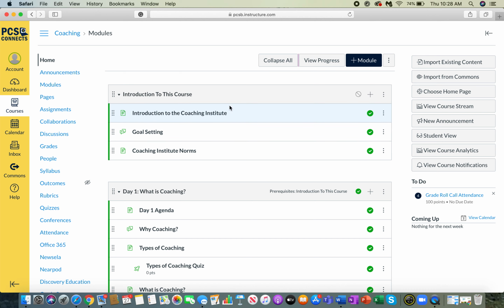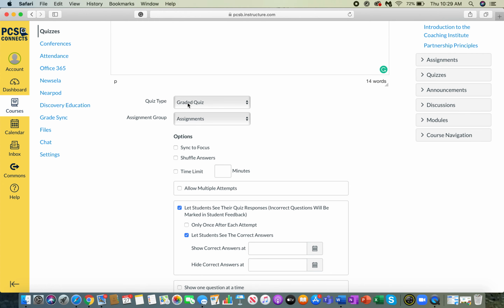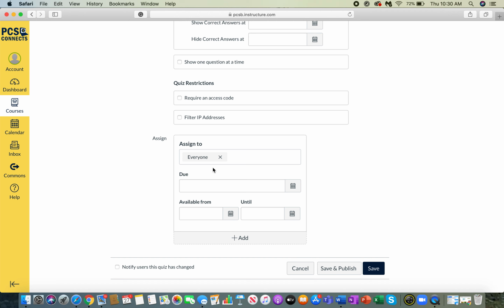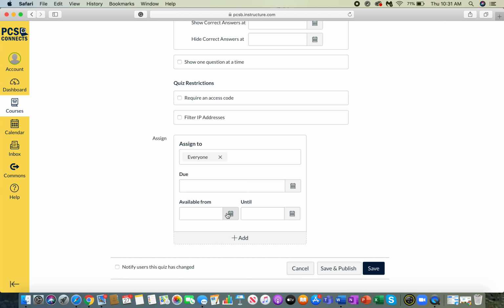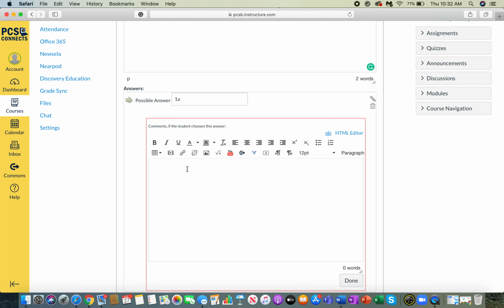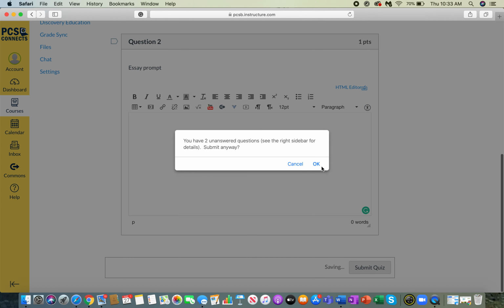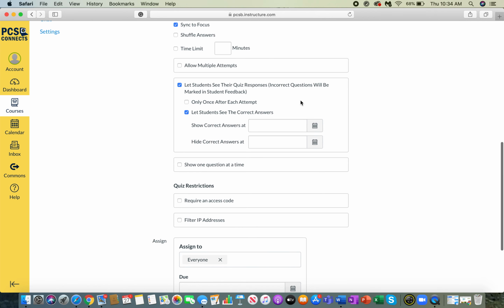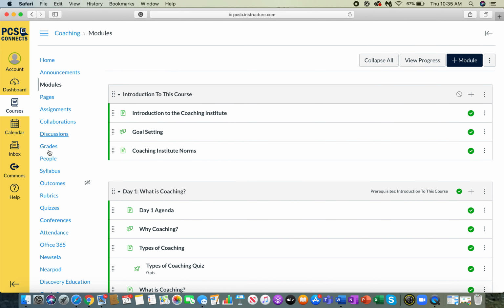Canvas How-To: Creating Quizzes on Canvas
This video provides a Canvas How-to on creating quizzes!